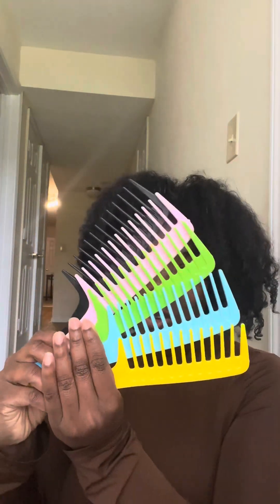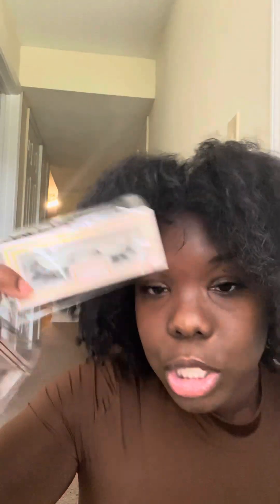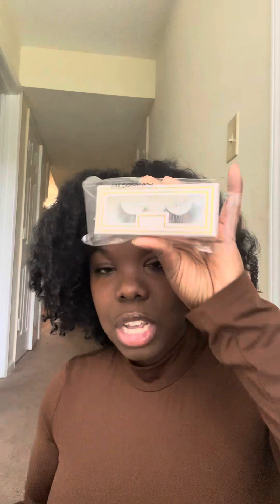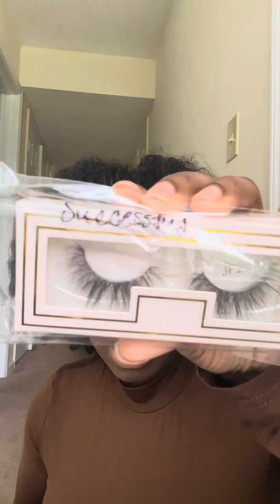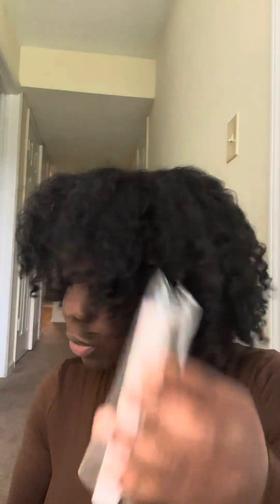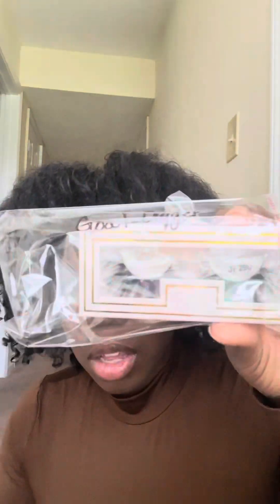Let me help you grow your hair ✨My Business name and meaning / products on my website ✨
Introducing Herbony Hair Essentials
We use a variety of Ayurvedic herbs to stimulate hair growth and to help you to a healthier head of hair.

Enjoy the many benefits of the 20 herbs and 4 oils in our Herbal Hair Oil.

The ingredients in our oil have been proven to regrow hair , stimulate growth , strengthen hair while making it more manageable .

I was able to bring my hair back to life after losing my hair to alopecia. With consistency and patience my hair is healthier and thicker than before

My Herbal Hair Tea helped with my shedding. I was not losing hair like I was before .

My Herbal Hair Mask is a dry herb blend used to apply the benefits of the herbs directly to the scalp. Used once a month you will see a difference in hair growth .

Wide tooth combs should be in ever curly girls tool kit. In a variety of colors (pink, black, green , blue, yellow) our wide tooth combs come in a pack of 2.
They help with detangling. Allowing you to grow longer hair with proper use . They help with length retention.

Our silk pillow cases are perfect for those who can’t keep a bonnet on their head at night . It lessens friction that cotton pillow cases cause that result in hair breakage , knotting and matting.

Our scalp massage brushes help with stimulating hair growth . Helps with oil penetration to your follicles . Increased blood flow to your scalp and helps with dandruff build up. Can be used as an shampoo brush as well .

Lashes , our lashes are faux mink and are the perfect way to compliment your beauty and extend those lashes . We have a variety of styles to complete your favorite look